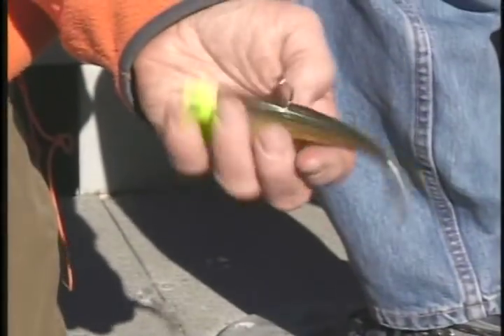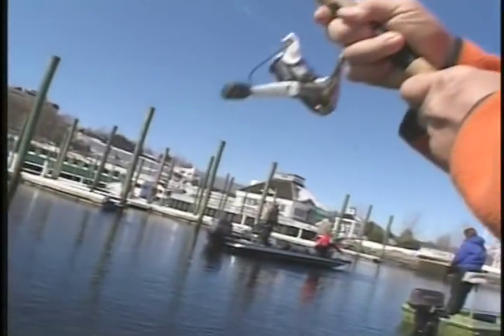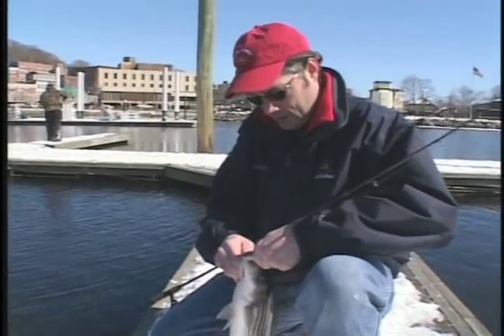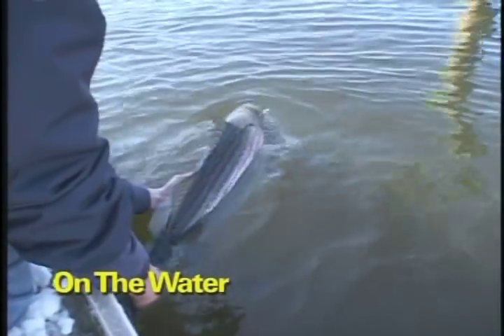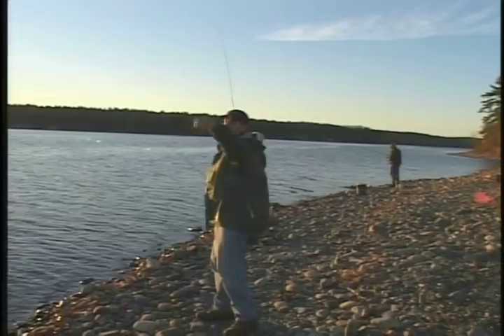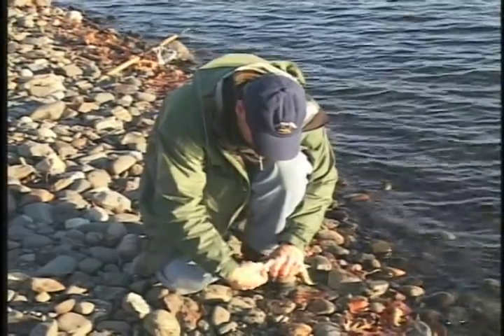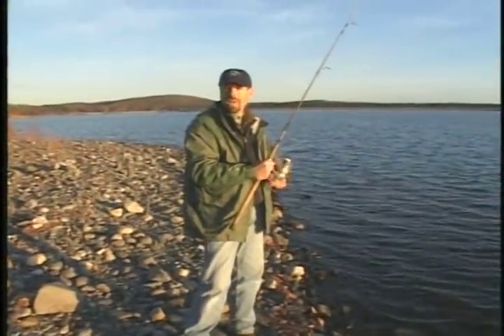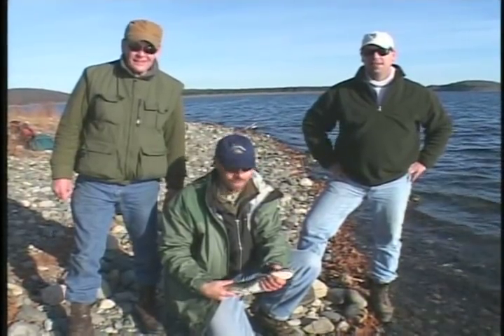S2Ep10 (Classic) - Thames River Winter Stripers and Wachusett Reservoir (2004)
Chris Megan joins On The Water Magazine contributing writer Bob Sampson on the Thames River in Norwich, Connecticut, to target some of the school-sized stripers that overwinter in the river.